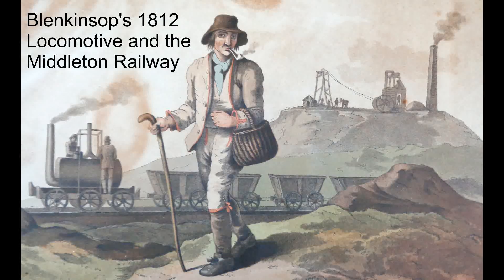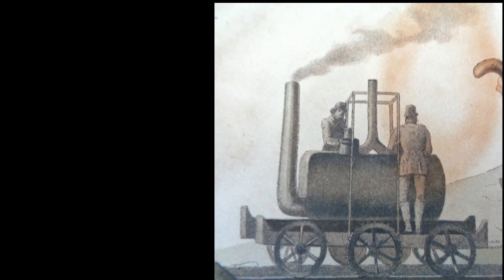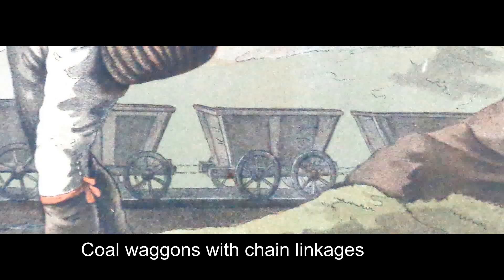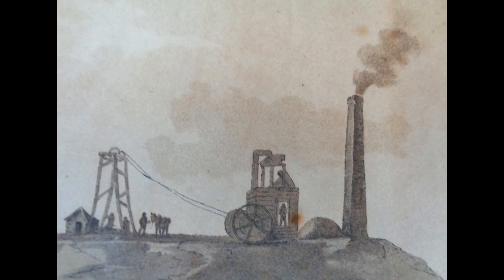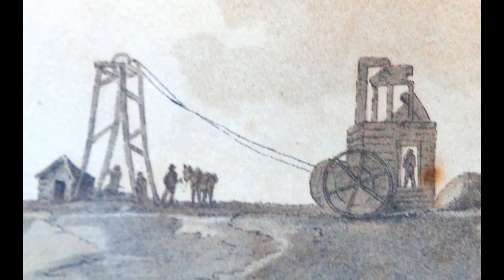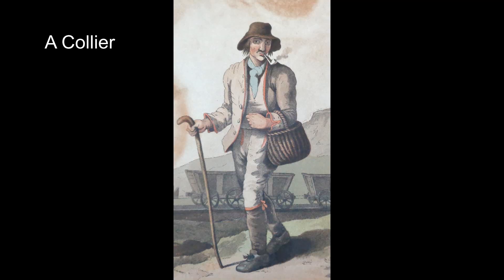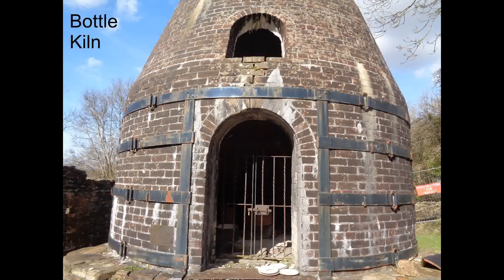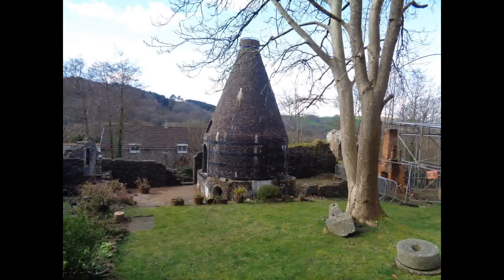Blenkinsop's 1812 'Salamanca' Locomotive and the Middleton Railway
Blenkinsop's locomotive the 'Salamanca' was one of four locomotives that were the world's first commercially successful steam locomotives. They were built for the 3 1/2 mile long Middleton to Leeds line that carried coal. It was 4ft 1inch gauge and used a rack and pinion system that had a single rack rail that linked with a single toothed drive wheel on one side of the loco. These engines were introduced as a response to horses being scarce due to the war in europe. At Middleton they replaced 50 horses and 200 colliers. A 'silencer' had to be added to reduce the noise of the escaping high pressure steam from the cylinders. After four years the 'Salamanca' was destroyed in a boiler explosion where the driver may have been meddling with the pressure safety valve. It was later found that the rack and pinion was only essential on steep gradients as wheel to rail adhesion was more than sufficient for pulling heavy loads.